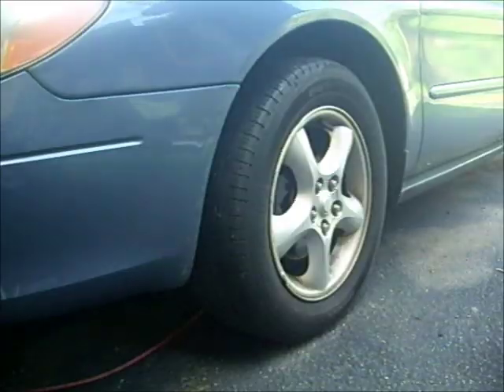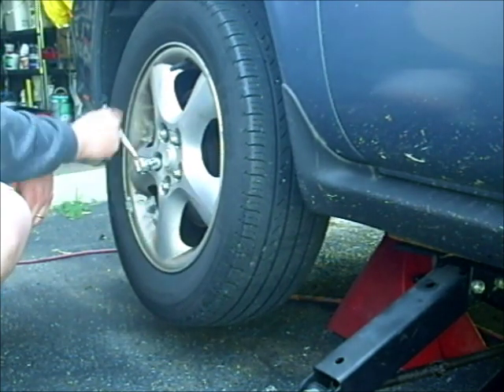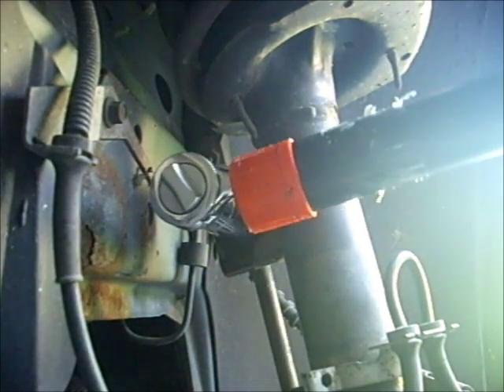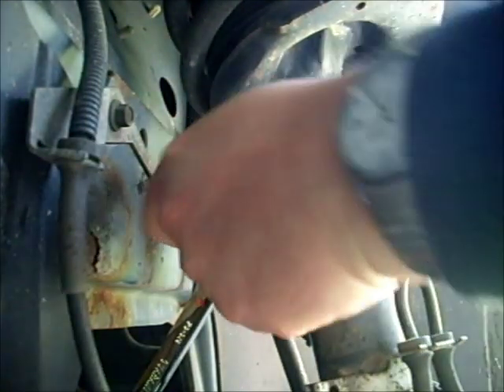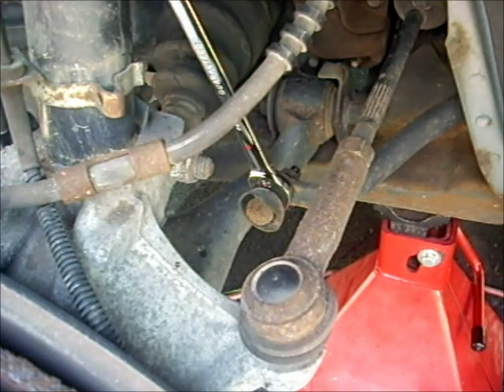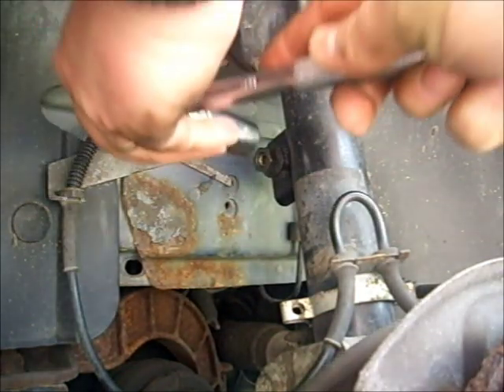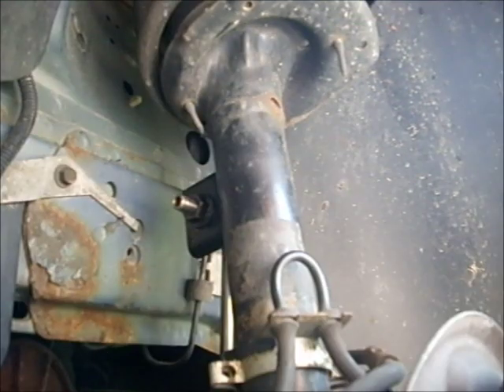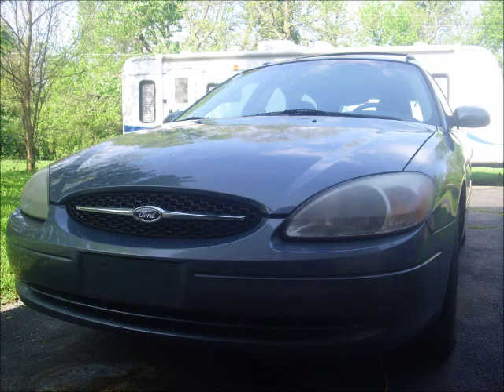How To Install A Sway Bar Link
Step by step, how to install a sway bar link in the driver's front wheel well.  You will need a jack, jack stand, 18mm socket, 18mm box end wrench, ratcheting socket driver, 3/4" socket or lug wrench, pry bar (black iron pipes work best).

Thank you to Emerald Park for posting the tune, "For Tommorrow" open source on Jamendo, so anyone can download it for free